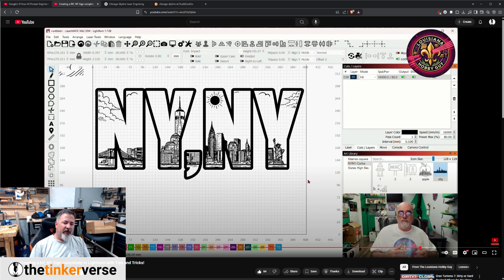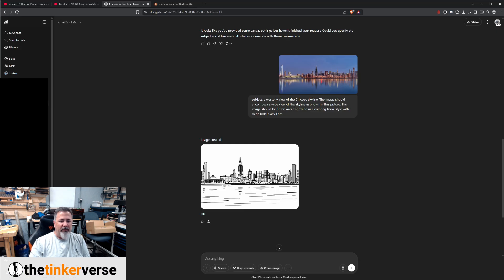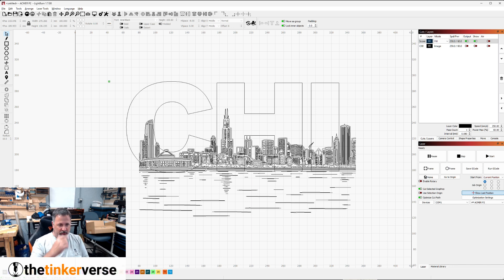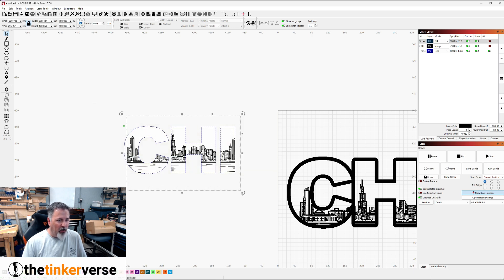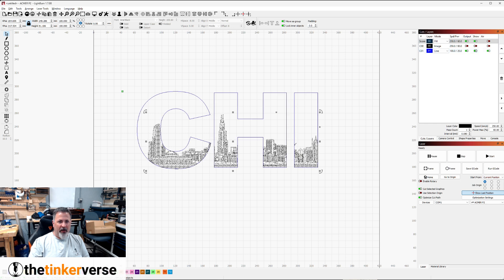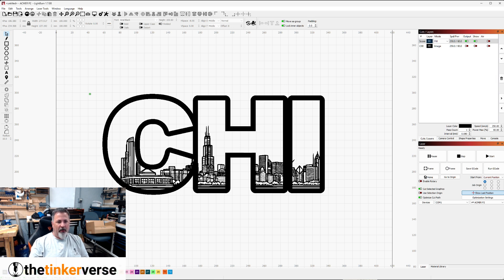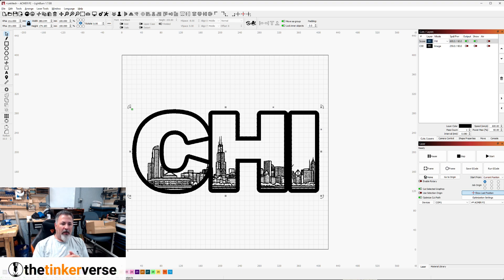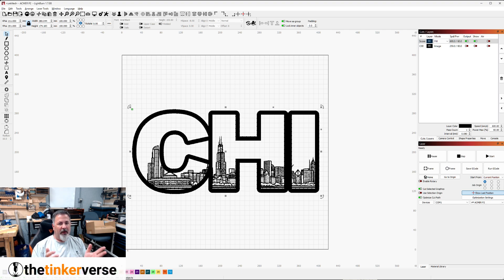Optimizing workflow - More than one way to accomplish a task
This battle of the big cities is a partial response to another video posted by Rich @TheLouisianaHobbyGuy

Check out his video for context and then stop back here for a few more tips:

We'll take a look at some possible efficiency gains in workflow and talk about alternatives to Boolean operators depending on the type of graphics you are working with.

LightBurn -  Layout, editing and control software for your laser cutter
(Video recorded with public release 1.7.08)